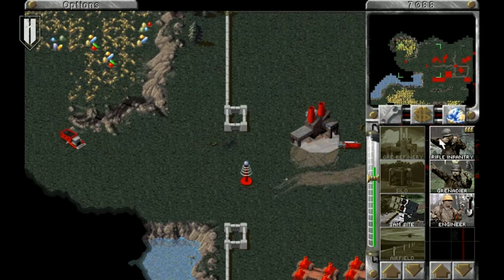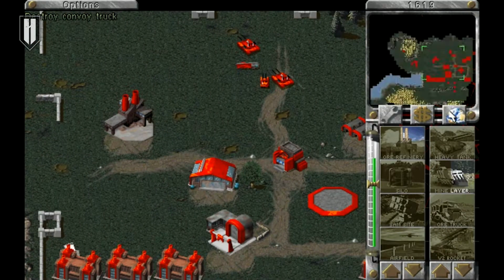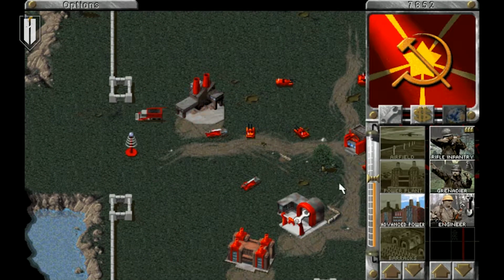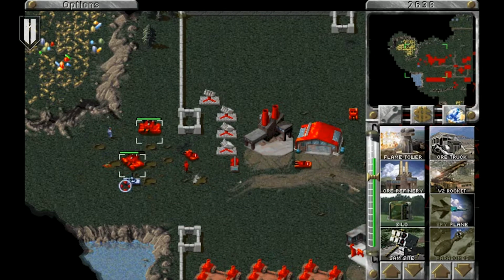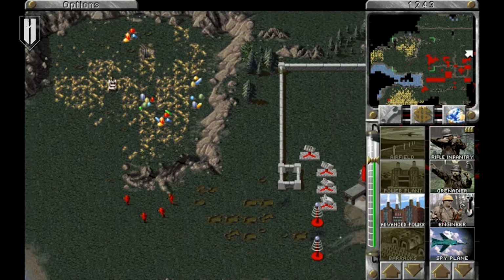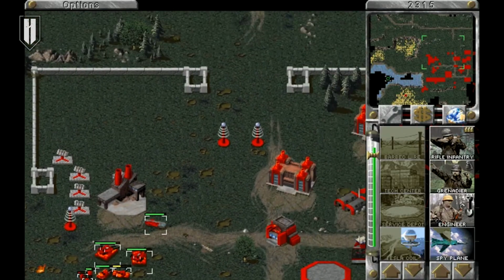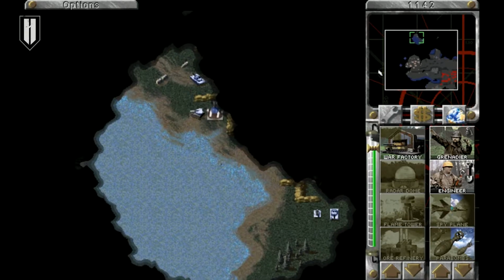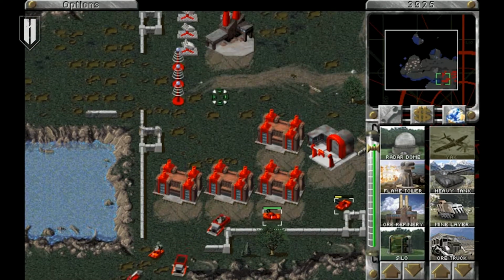Red Alert - Soviets #6 | Getting Pwned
Part 6 of my Soviet Campaign!

Apologies for the rampant audio syncing problems, I did my best.